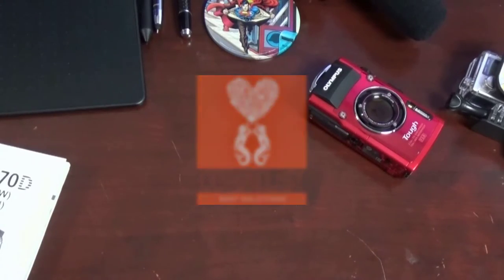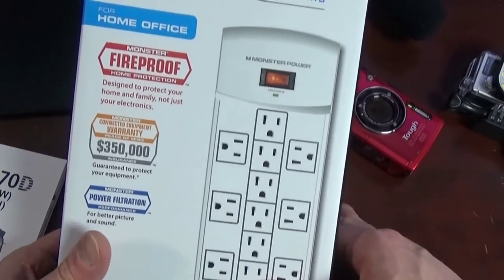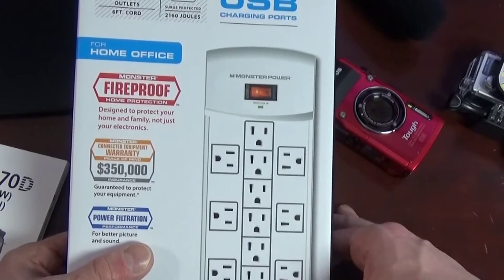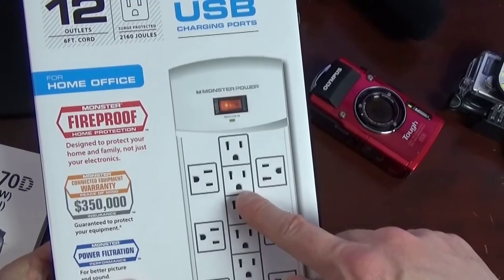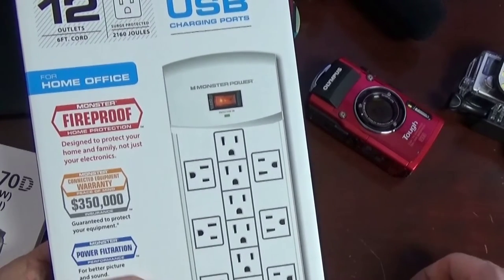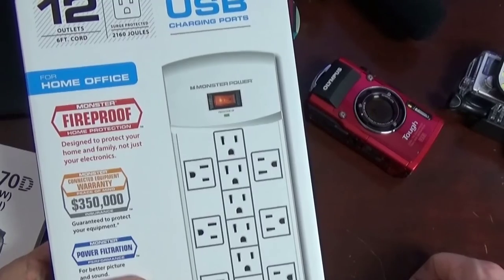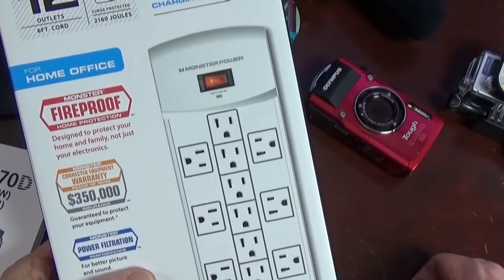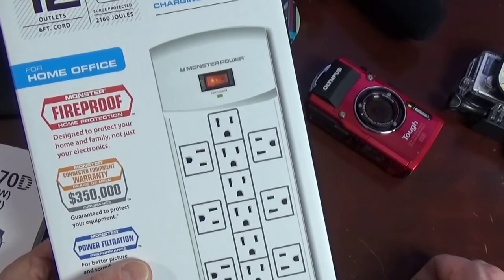A useful tool for every reefer....A Power strip with surge protector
A useful thing to have is a mounted power strip with a surge protector,  try to keep your electrical cords from becoming a tangled mess and avoid salt creep and water near by.